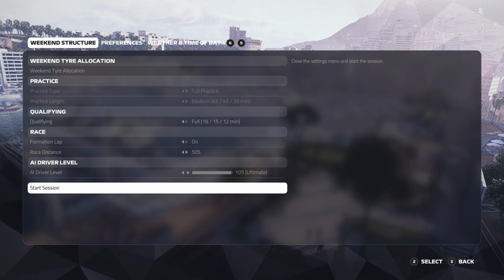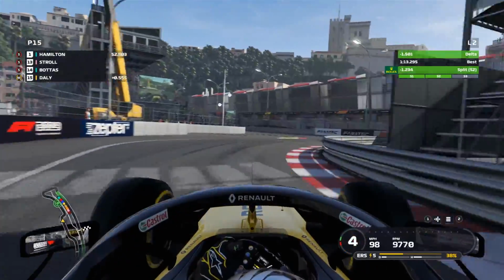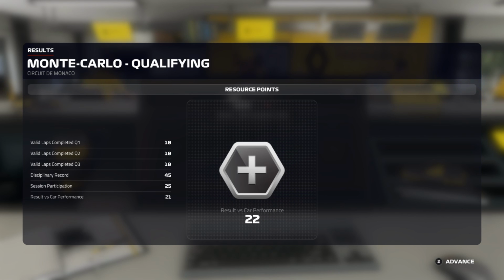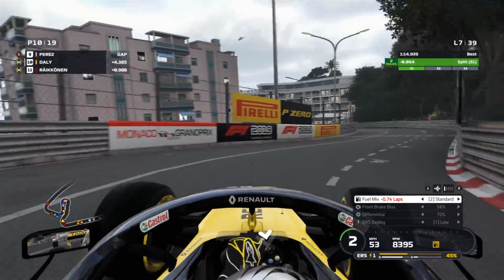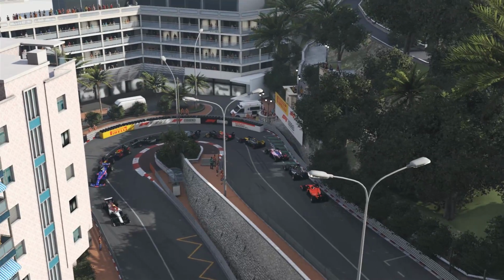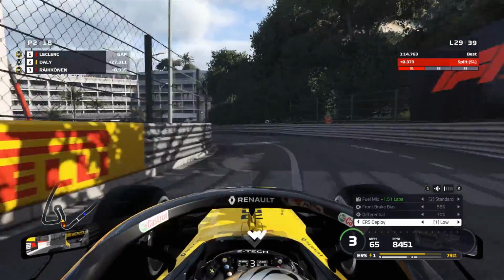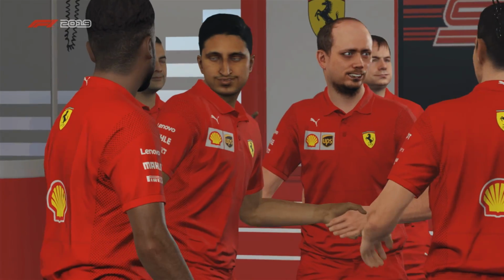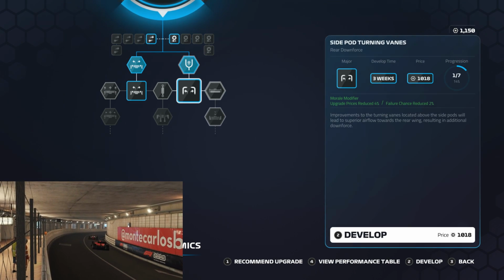F1 2019 Career Mode Part 7: Monaco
F1 2019 Renault Career: Monaco Grand Prix